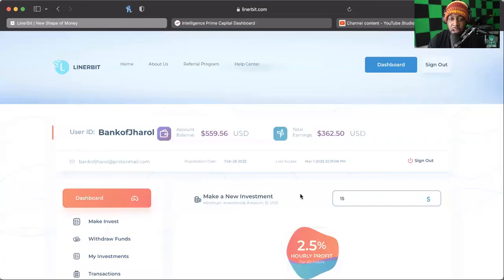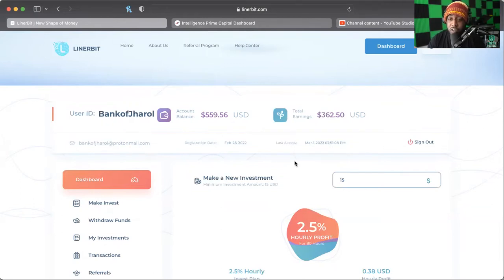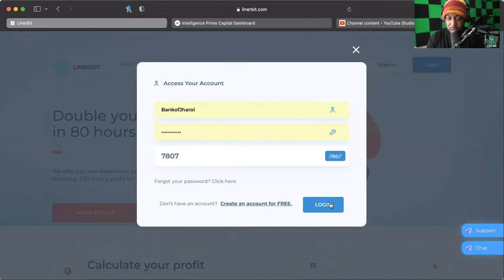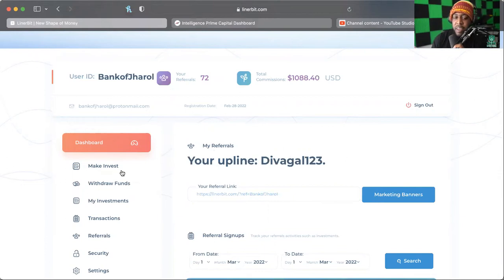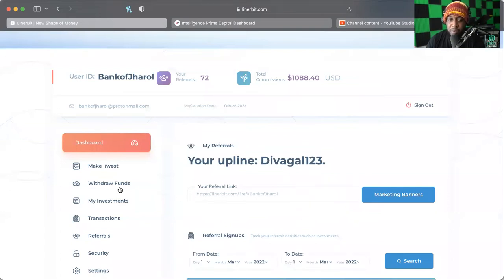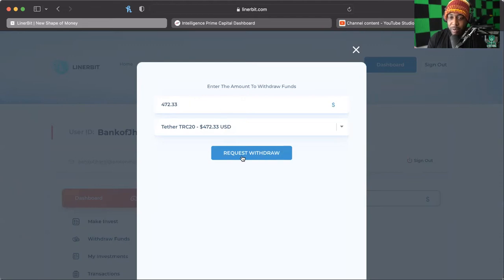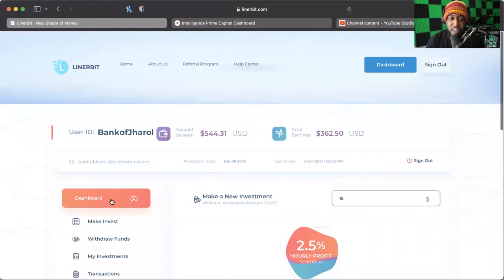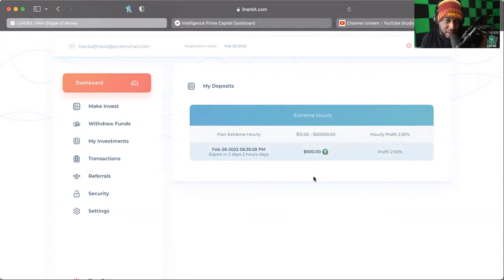LINERBIT *UPDATE* (3/1/22) -- STILL CRANKING!! WE ARE KILLING THIS HERE AT BOJ!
WANT TO JOIN COLOR MY WORLD?:
SEND EMAIL TO:
OR
NAME
USERNAME
PHONE NUMBER

FUNDING FOREX TRADING WITH CRYPTO?:

WANT TO JOIN FX GENERATION?:
FOR INFO: